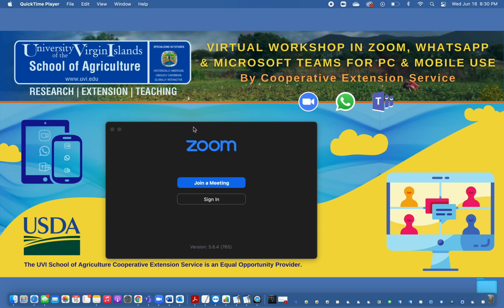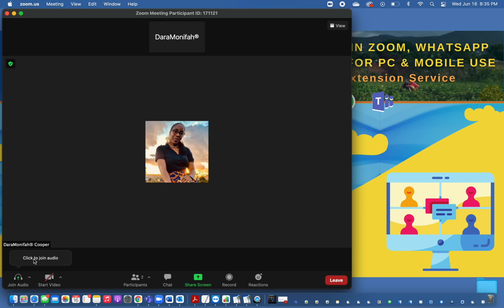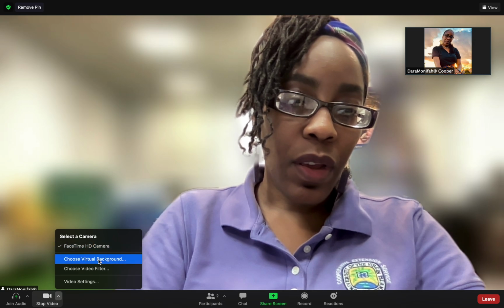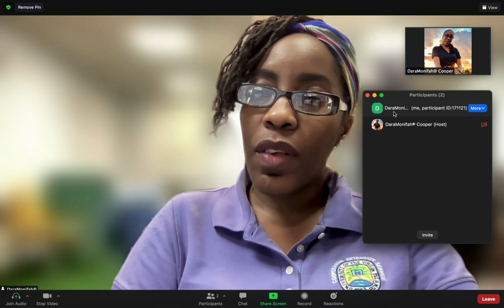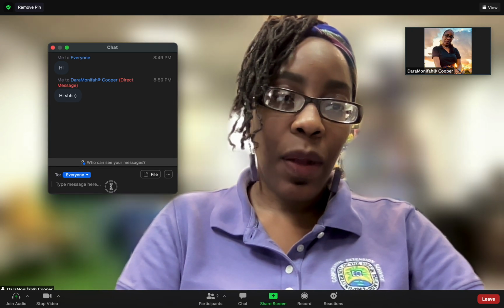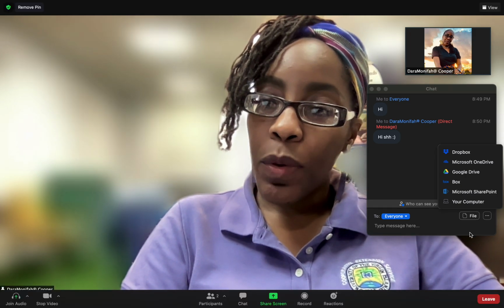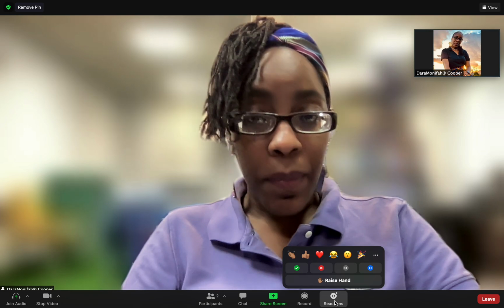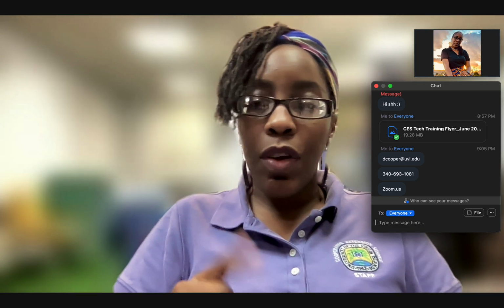Basics of Using Zoom Part 1